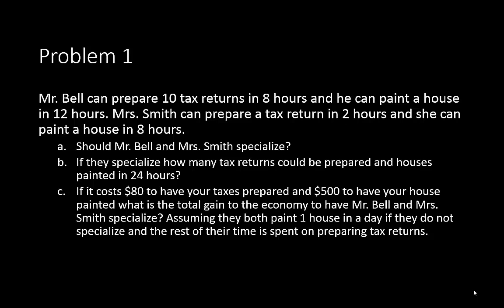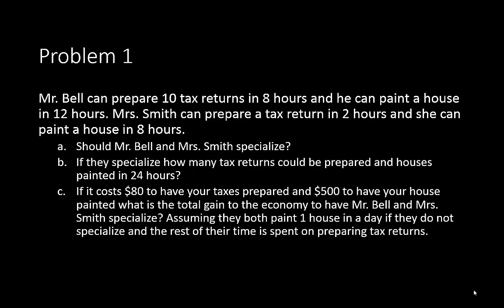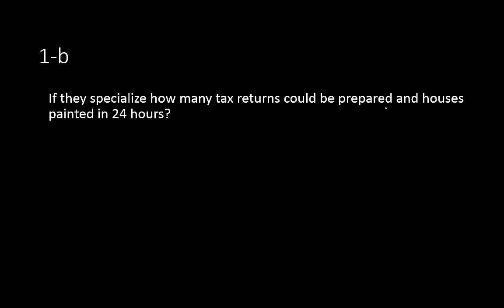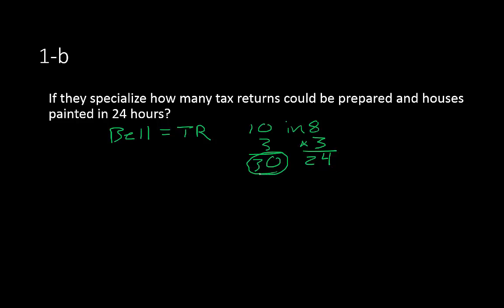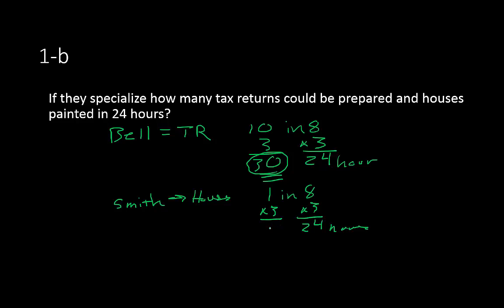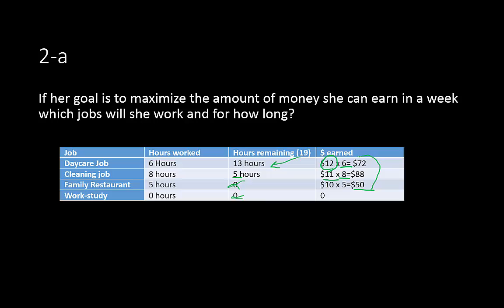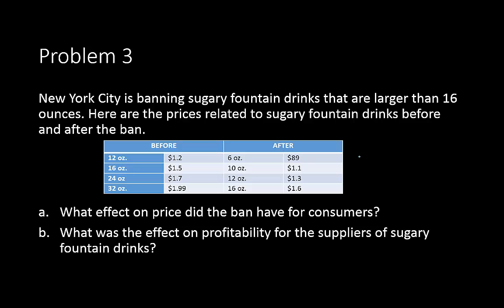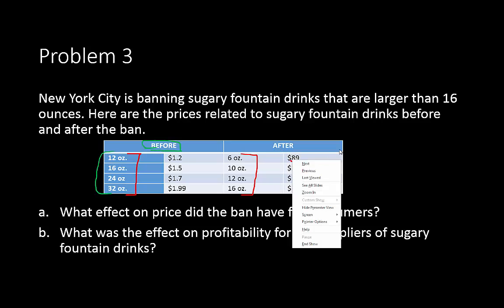Econ201_WOP1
Work-out-Problem video for OER course